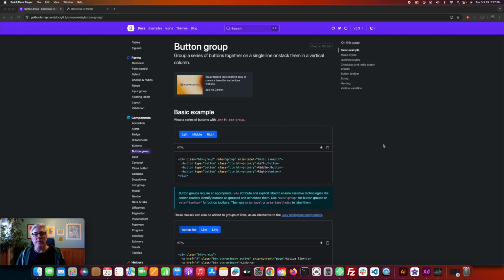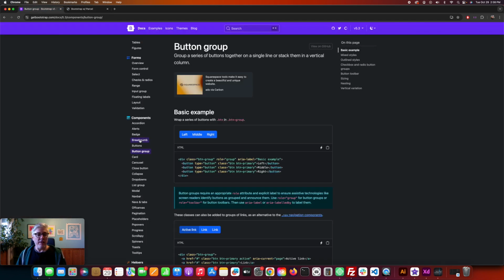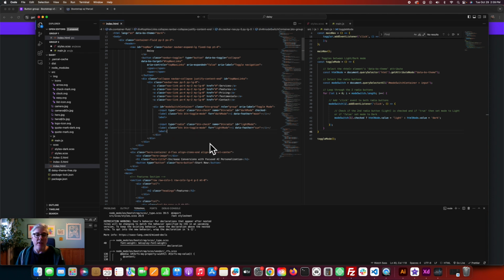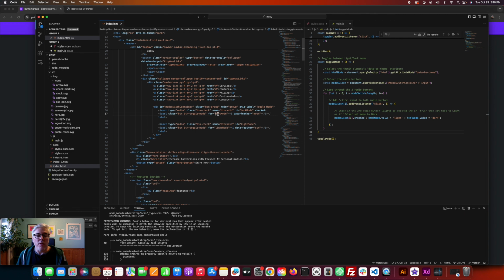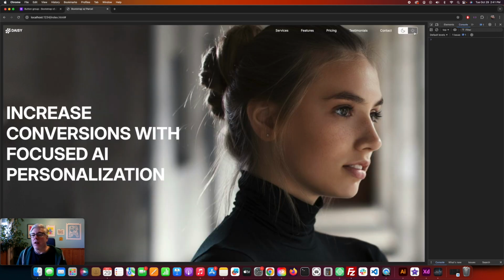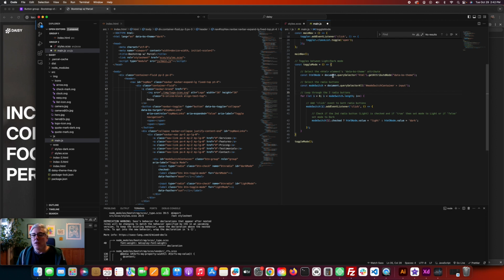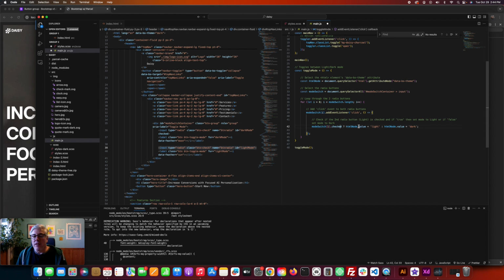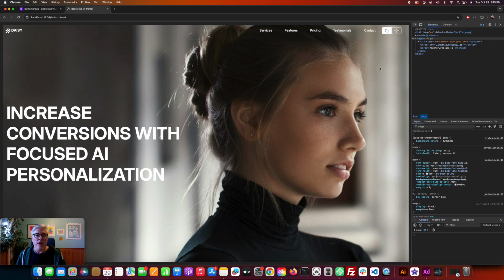Create Light:Dark Mode Button for Bootstrap 5 HD 1080p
How to create a button that toggles between Light and Dark Mode for Bootstrap 5.